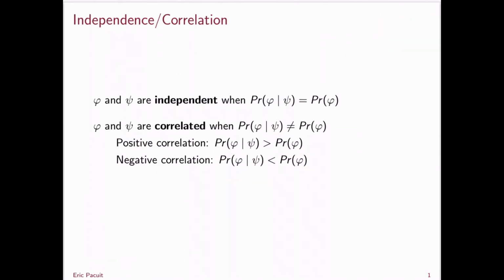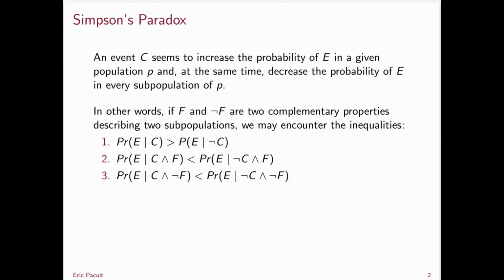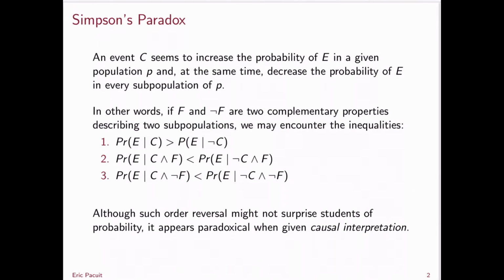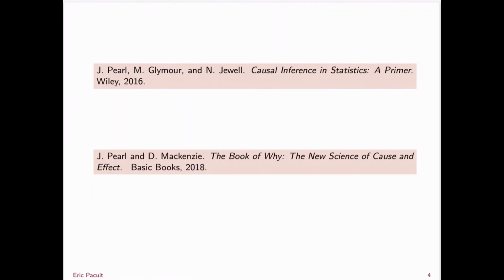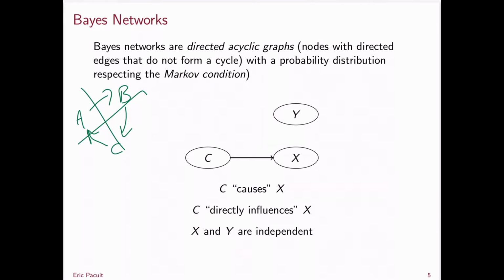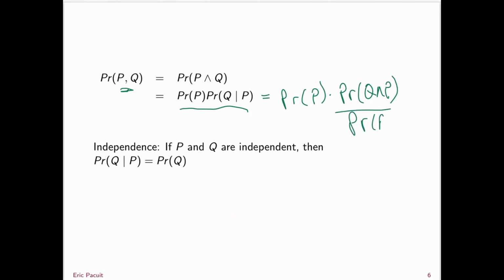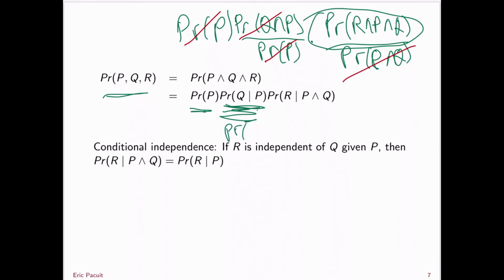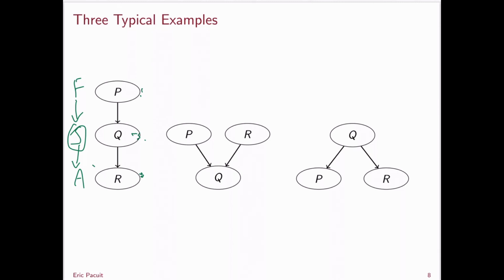Bayes nets, part 1